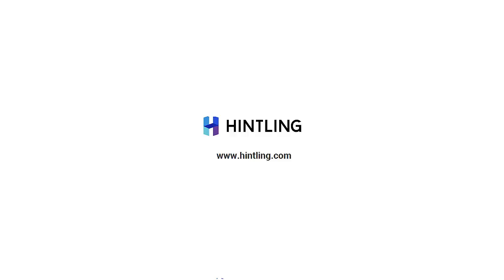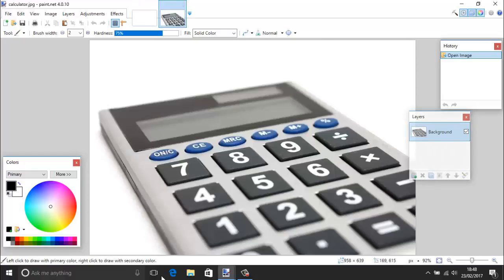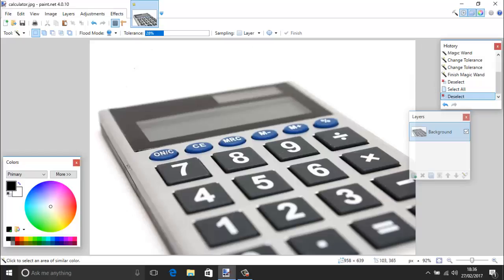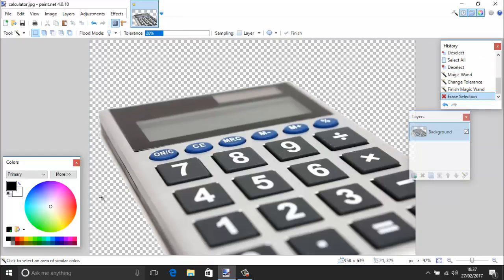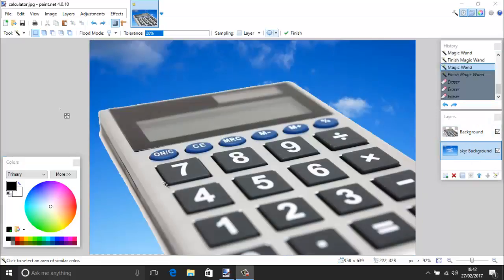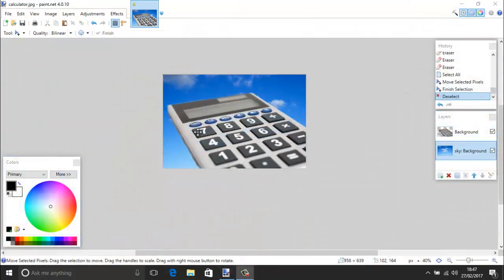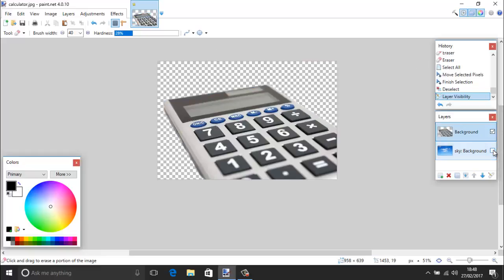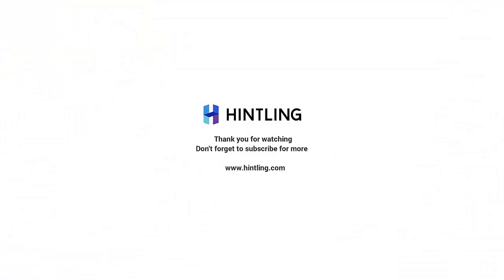How to Make Background Transparent in Image - Paint.Net (FREE)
How to remove the background in your image is exactly the question, we will be answering in this tutorial. We will be showing you have to make your background transparent so you can you use it for various thing like websites, layering and more. In this guide, we will be using Paint.NET as it is free and we like free! If you like to get your hands on something a bit more powerful you can grab yourself a great offer for Adobe Photoshop right now and save up to 60%, just click the link below.